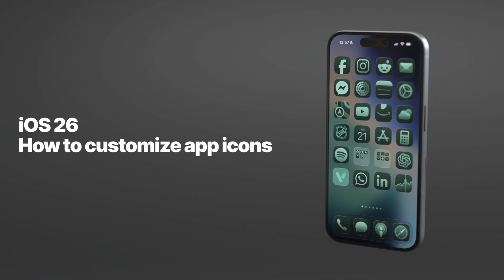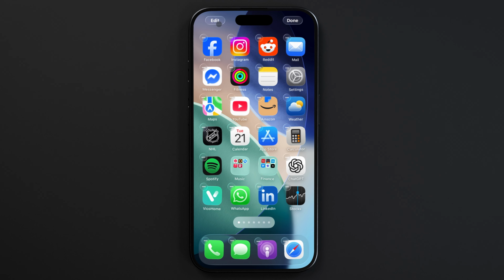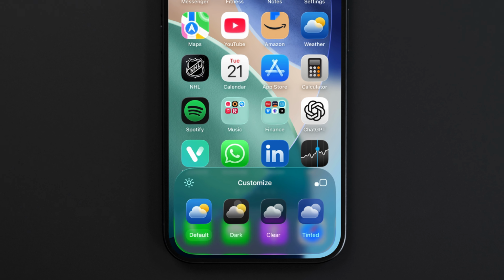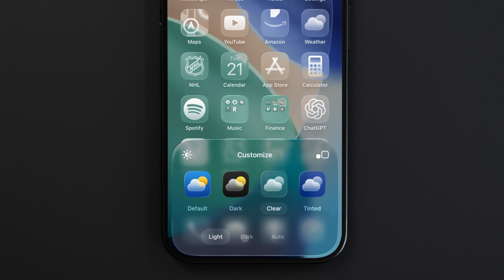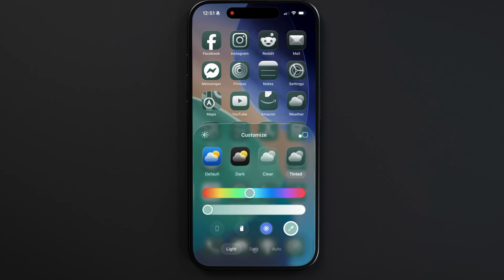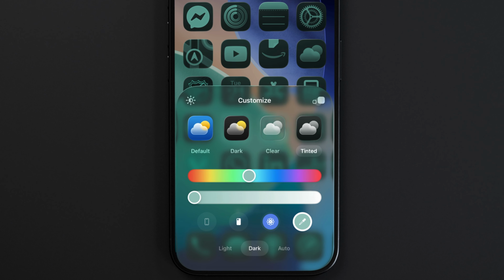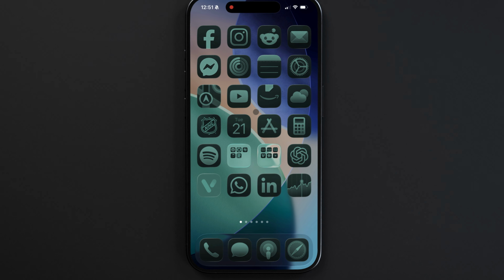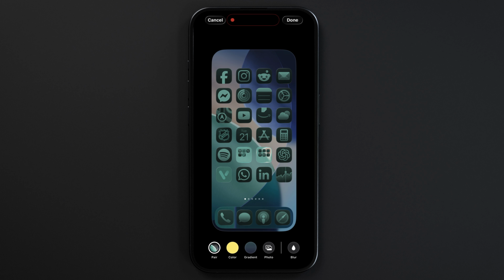iPhone: How to Change App Colors – Customize Your Home Screen Like a Pro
In this quick iOS 26 tutorial, I’ll show you exactly how to customize your iPhone app icons using the new home screen personalization features. Whether you're into minimalistic, glossy and glassy, or want to color-match your app icons to your wallpaper, you can do it all by following this guide.

Our favorite setup:
• 2TB SSD Hard drive